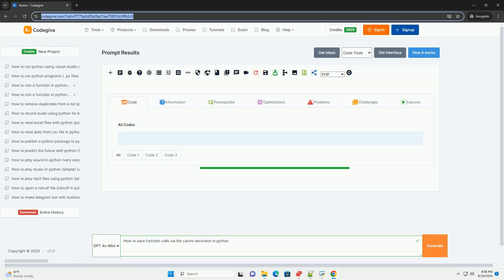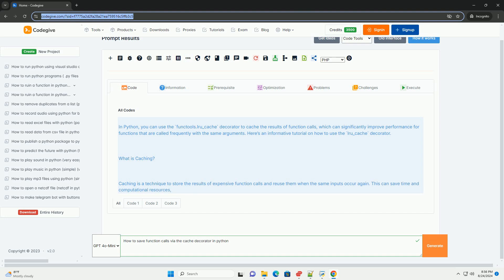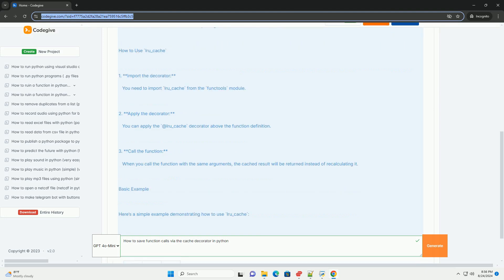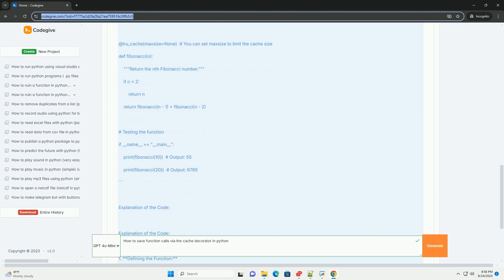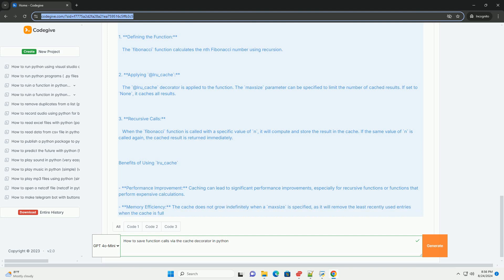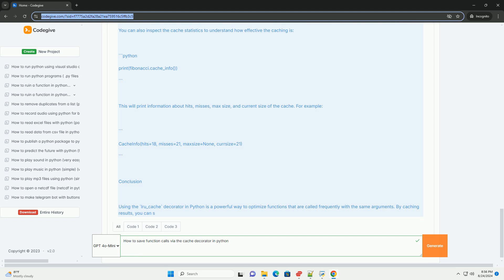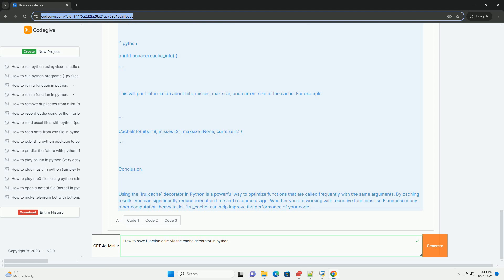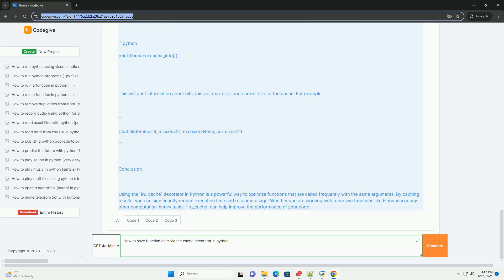How to save function calls via the cache decorator in python